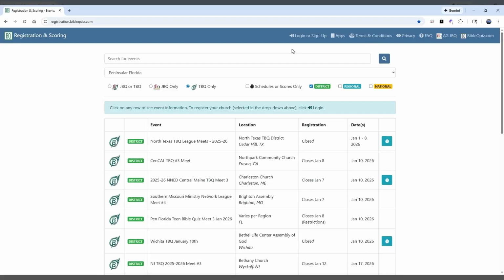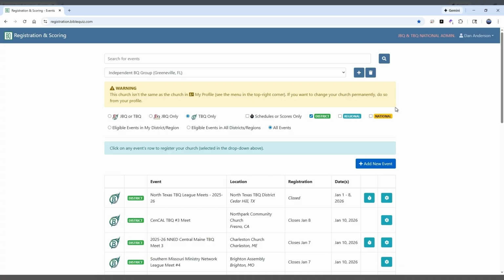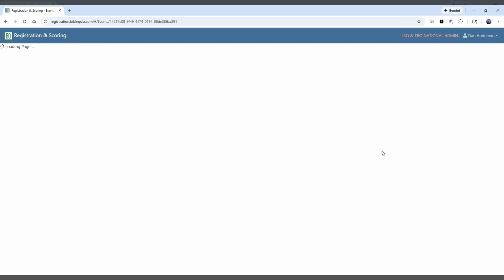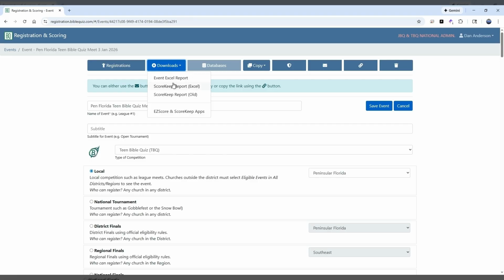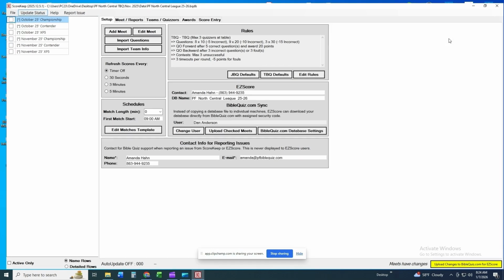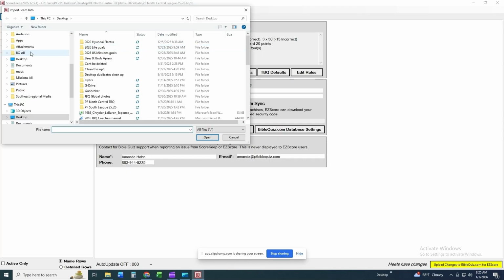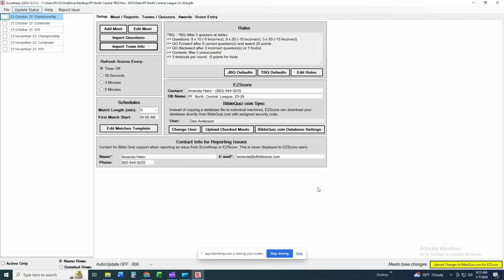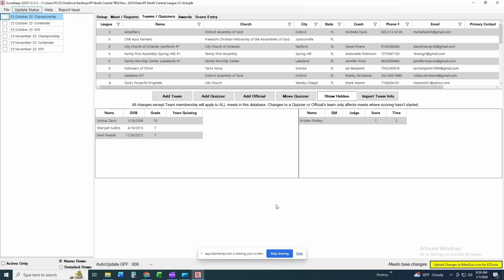ScoreKeep Tutorial How to Update Your Data 2026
ScoreKeep Tutorial: How to Update Your Data (2026) explains how to update your ScoreKeep data for the current quiz year before your event begins. In this practical training video, we walk through what needs to be updated, where to find the correct data files, and how to confirm everything is current and ready for quiz day. Keeping your ScoreKeep data up to date helps prevent scoring errors, avoids compatibility issues, and allows officials and volunteers to focus on accuracy, ministry, and serving students well.